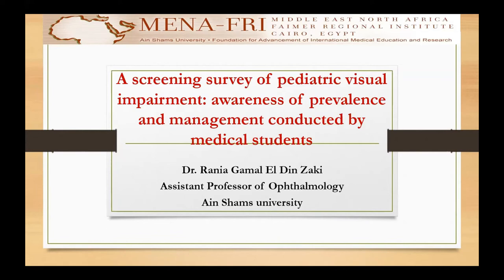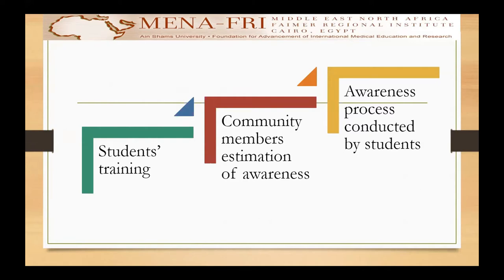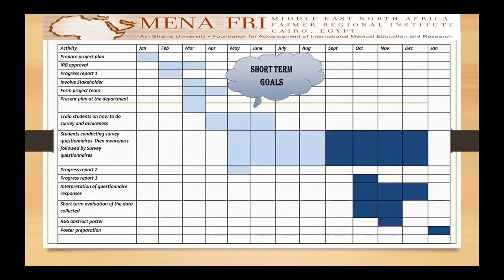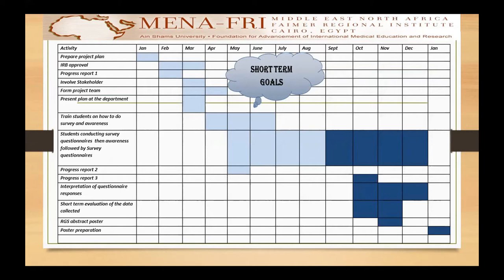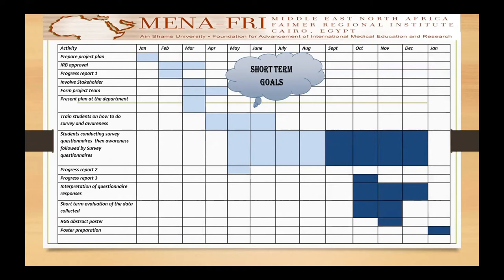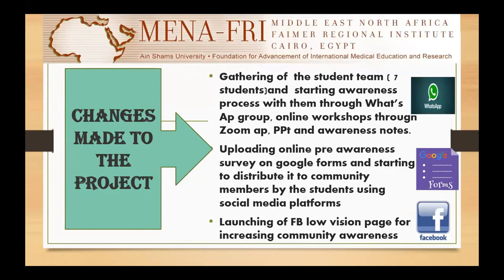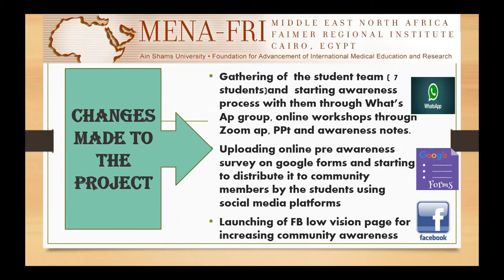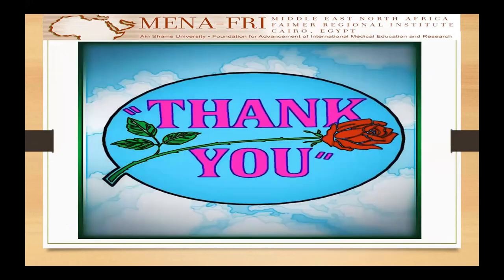Rania Gamal Eldin